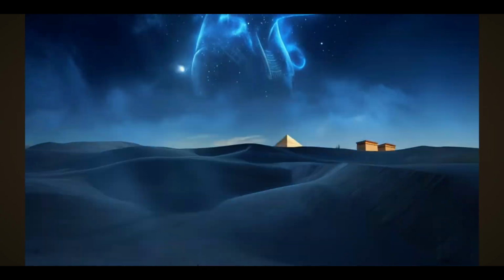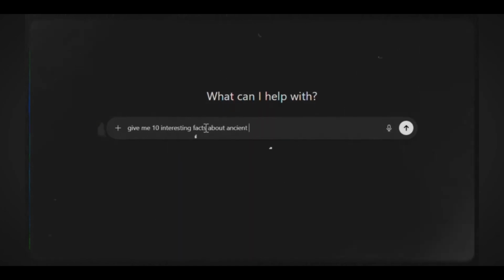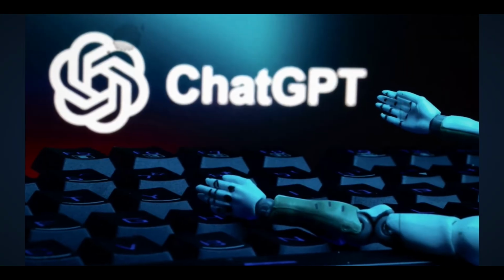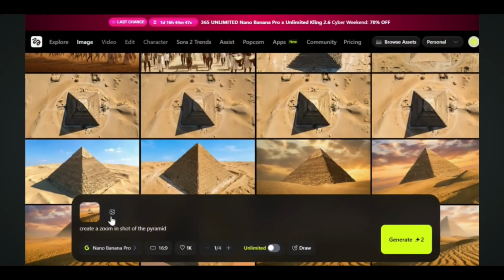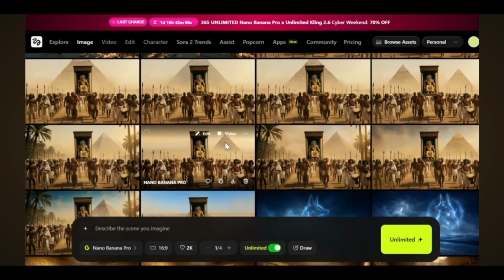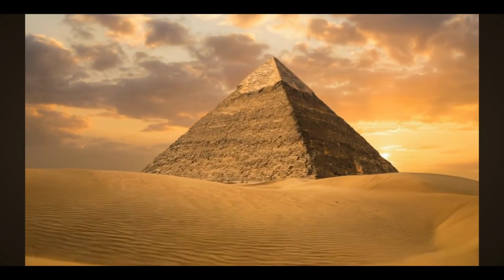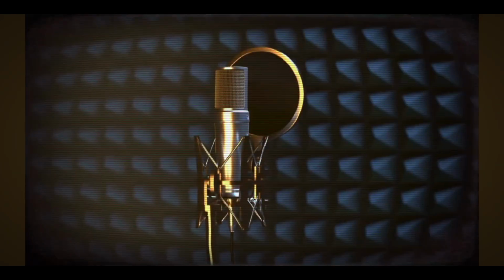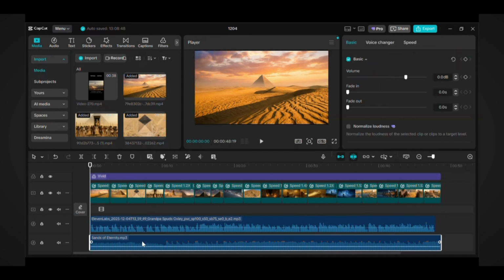Create historical cinematic documentory video...#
Try Nano Banana Pro + Kling AI on Fotor to create cinematic historical videos for free

Creating cinematic historical documentaries used to take months. Now? You can do it in a couple of hours using AI. 🎬✨

In this video, I break down my exact workflow for creating viral-style history videos (like the Ancient Egypt example shown!). I’ll show you how to use the latest AI tools like Nano Banana Pro and Kling 01 to generate consistent characters, stunning visuals, and smooth camera movements that keep viewers hooked.
will cover: 1️⃣ Scripting: How to use ChatGPT to write non-robotic, engaging scripts. 2️⃣ Visuals: Generating realistic images with Nano Banana Pro (Higgsfield). 3️⃣ Animation: Using Kling 01 to create zoom-ins, pans, and cinematic transitions. 4️⃣ Audio: Cloning voices with ElevenLabs for that professional documentary feel. 5️⃣ Editing: Putting it all together in CapCut.

Whether you want to start a faceless YouTube channel or just make cool videos, this tutorial is for you.

Master Faceless YouTube Playlist:     • Master Faceless YouTube

Best Tools For Faceless YouTube Playlist:     • Best AI Tools For Face...